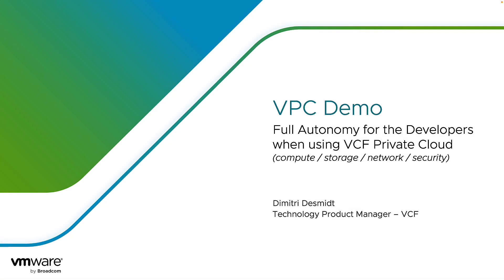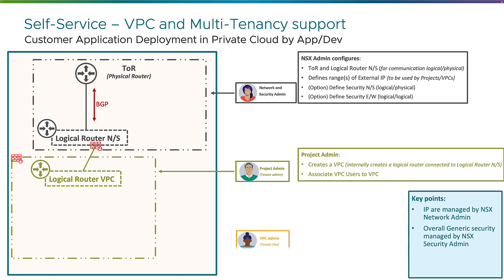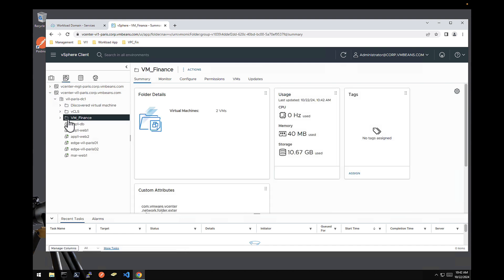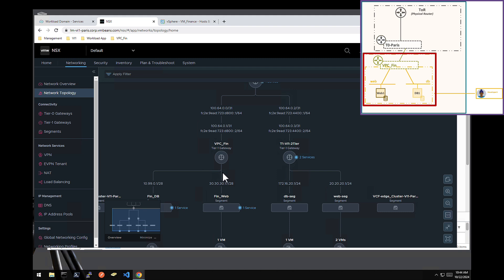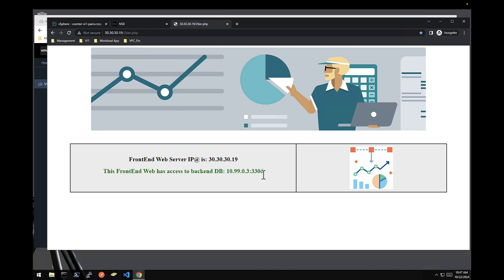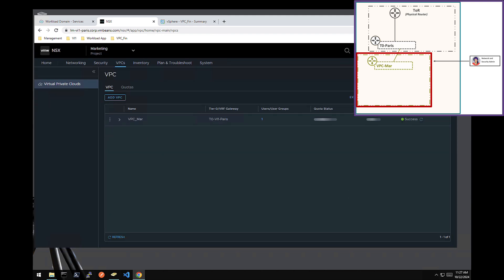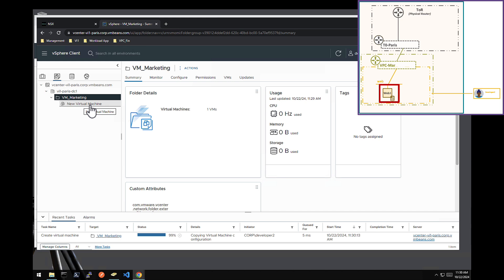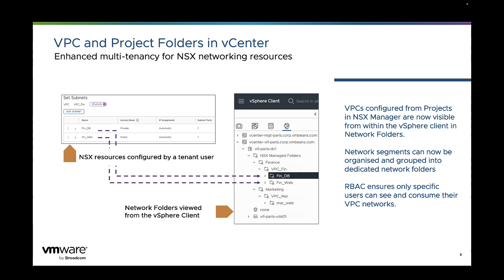Enhance Developer Productivity with Self-service Networking in Virtual Private Clouds (VPCs)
Enhance productivity for your developers with self-service access to workloads, networking, and security using Virtual Private Clouds in VMware Cloud Foundation.